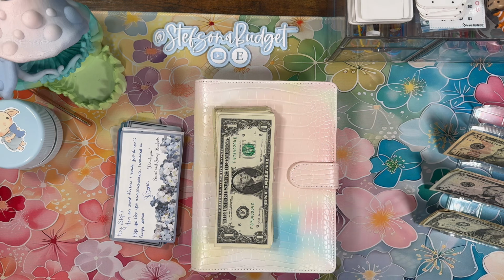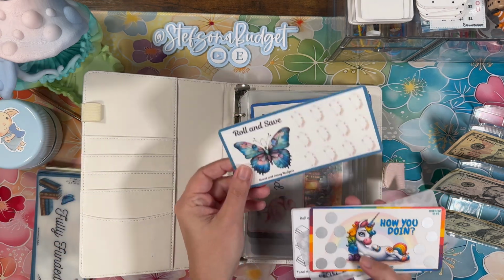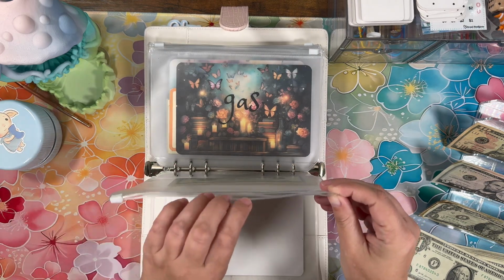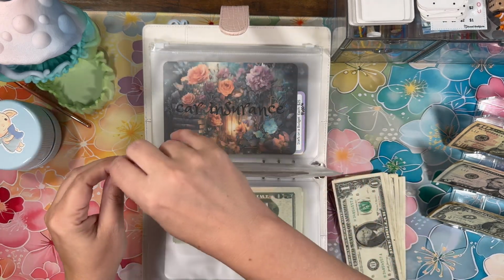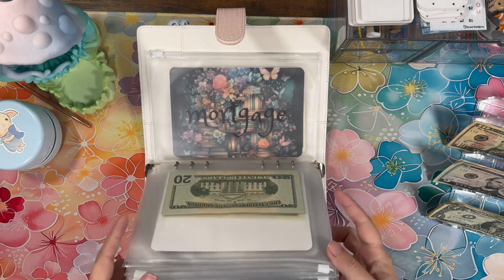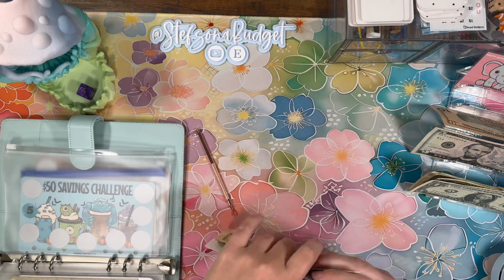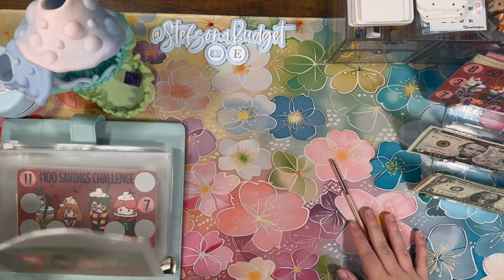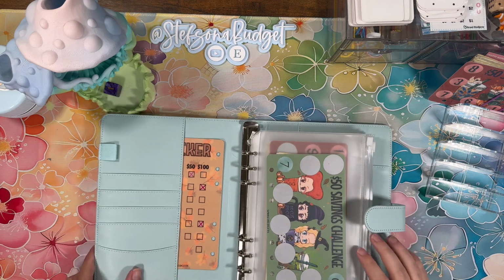Saving for a month ahead and Emergency Fund! Snowball method and savings challenges.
Hi Friends, well I guess better late than never. Let's have some fun working on goals. Were cash stuffing our month ahead and emergency fund!

Welcome to my budgeting channel. I’m a 41 y/o mom of 4, wife, and nurse budgeting our way to becoming debt free! This channel will have videos of our real budget, debt payoffs, cash stuffings, and savings challenges!